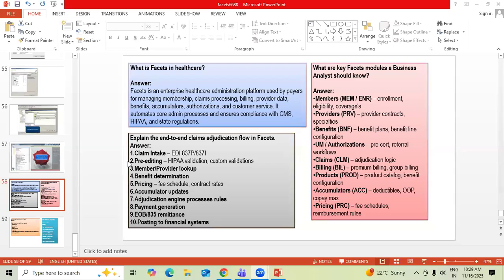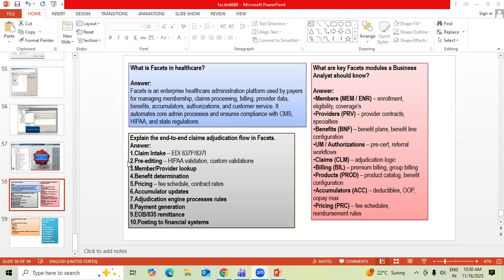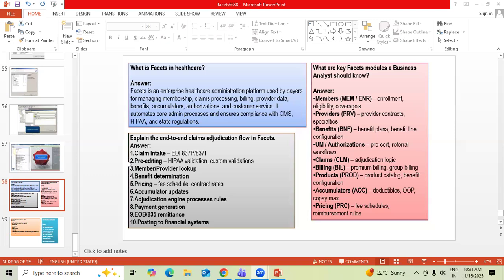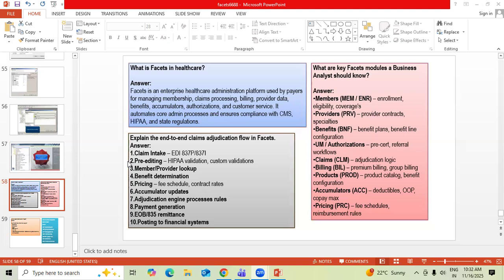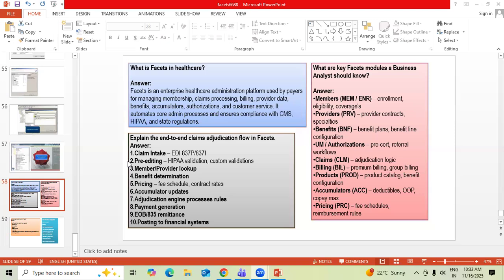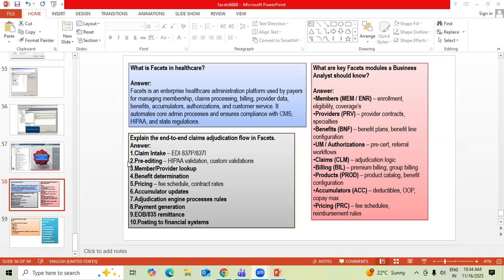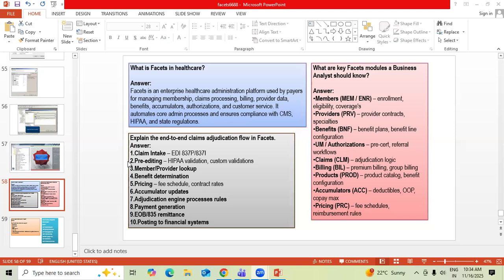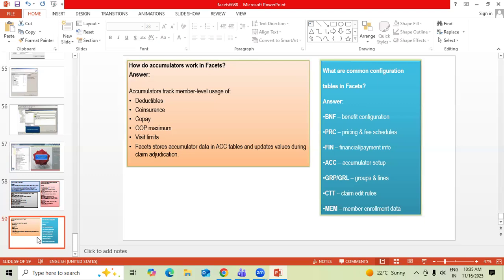Interview Q&A Facets Business Analyst & configuration Analyst